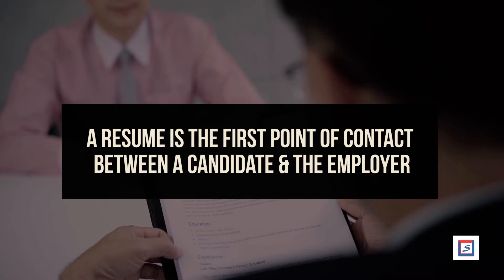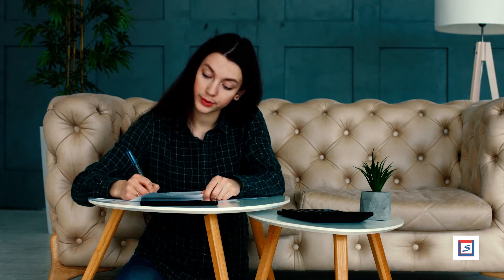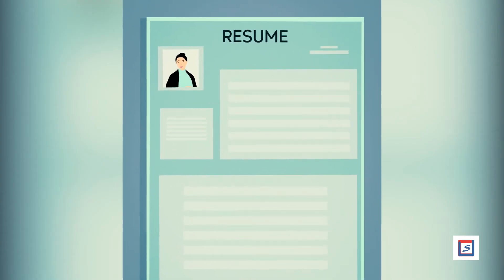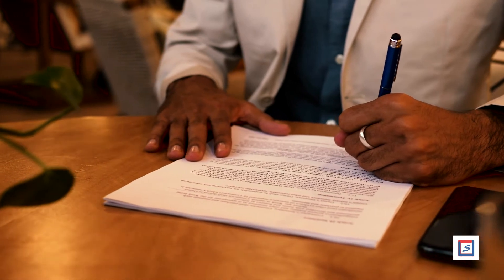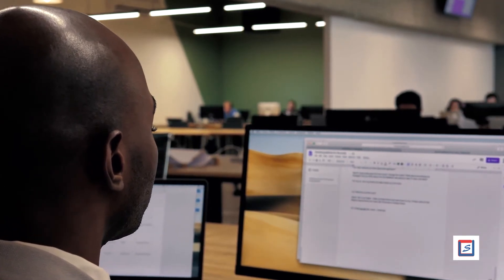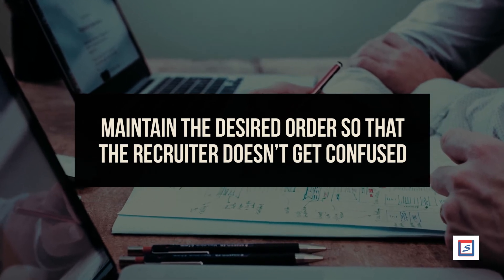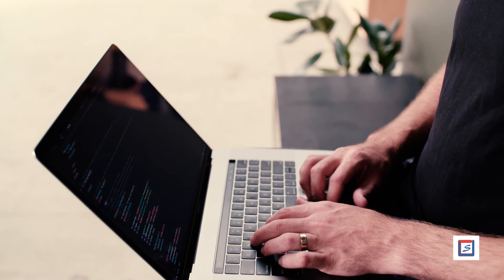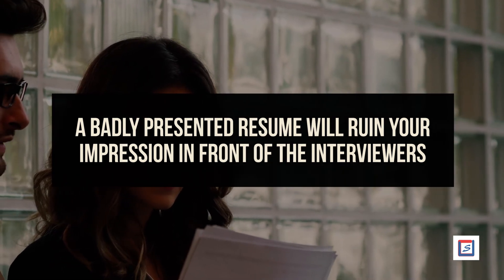Proper steps for professional CV/ Resume building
There are a lot of things that one should keep in mind while drafting a resume. Errors in the resume can create a bad impression of your personality on the interviewer, decreasing your chances of getting selected for the job. To create an impressive CV you should follow certain steps. In this video, we are sharing with you the steps to build a professional resume.